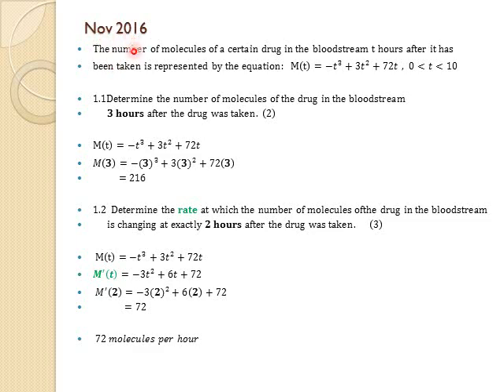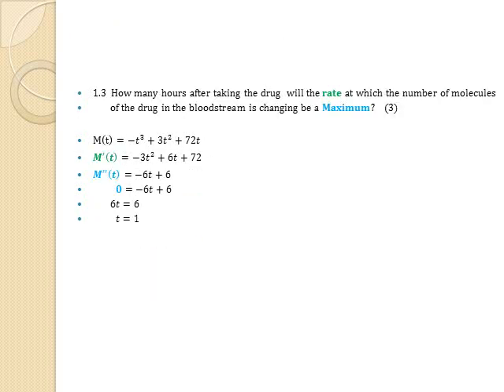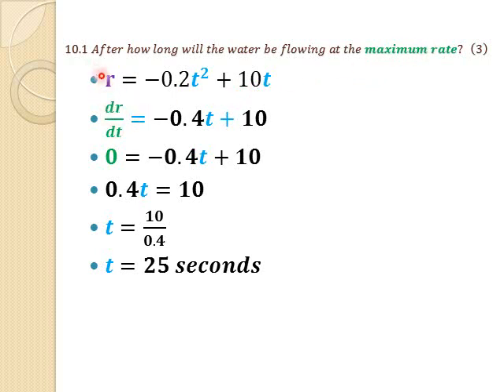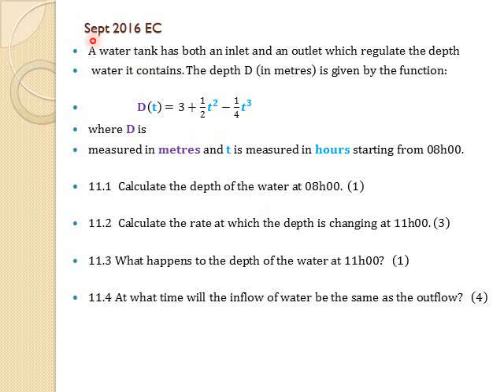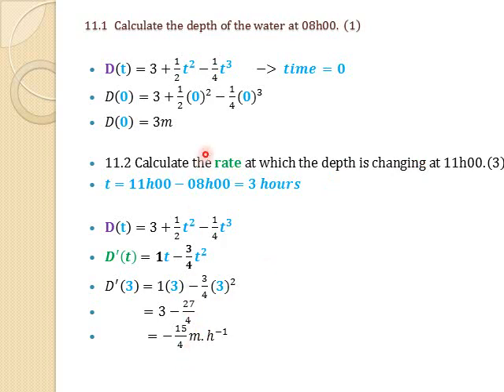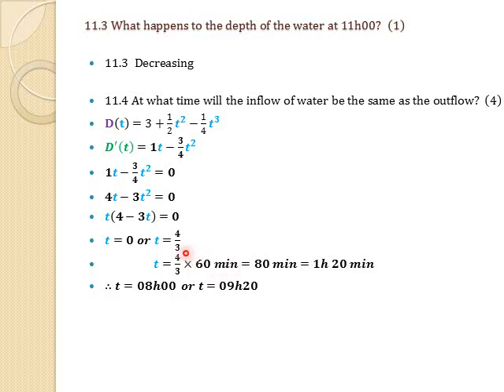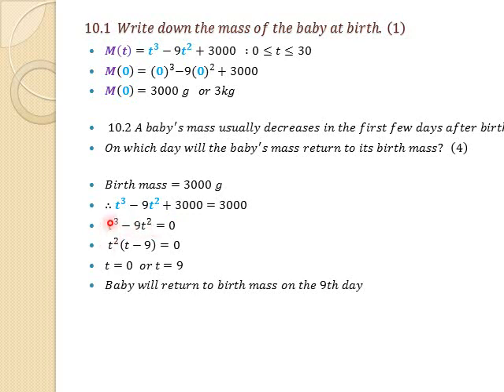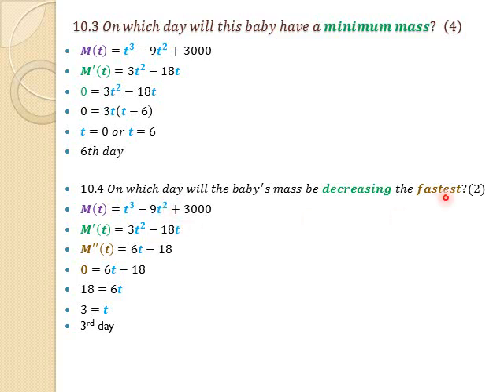9 8 2 Rate of change exam questions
In this lesson we will be solving past exam questions on rate of change.